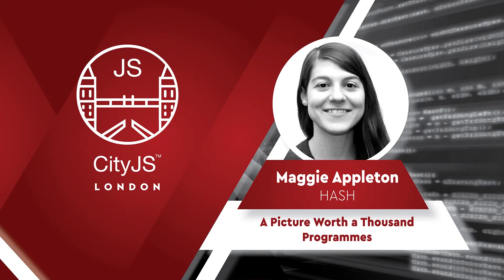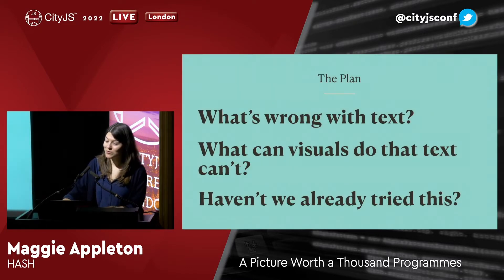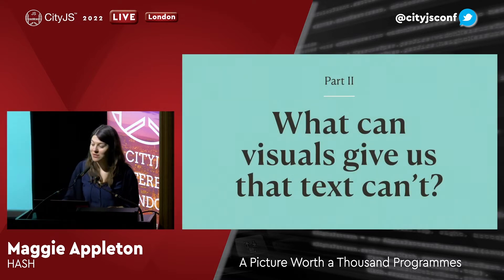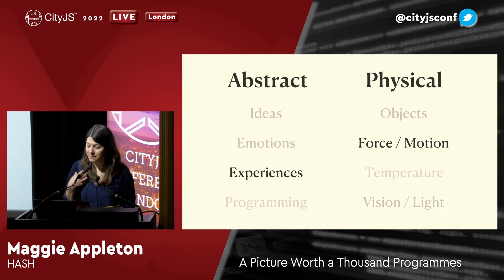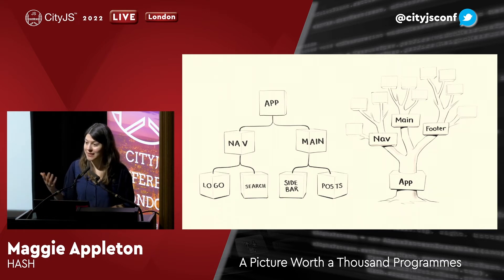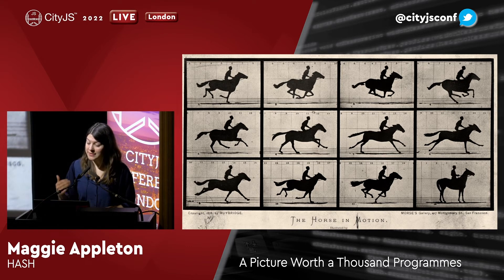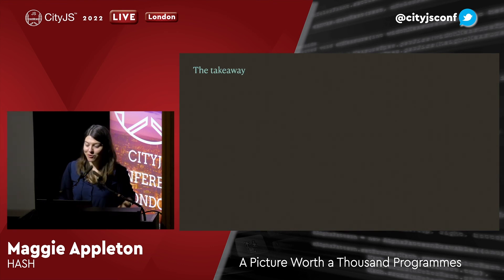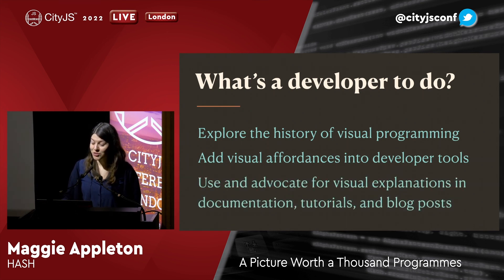A Picture Worth a Thousand Programmes - Maggie Appleton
A Picture Worth a Thousand Programmes
All the JavaScript you've seen is presented one way: as a linear text file. There's good reason for this. Textual syntax is an ideal medium for constructing abstract logic. It's quick to write, informationally dense, and endlessly flexible. However, brevity has its downsides. What information can't we see in static text? How can visual representations and metaphorical comparisons expand our understanding of how JavaScript works? Come find out what happens when we explore alternate ways of seeing JavaScript.

Bio
Maggie sits a designer-anthropologist-developer hybrid. She's currently the design lead at HASH where we're developing open-source, interoperable systems to improve the way we structure knowledge on the web. On the side she creates illustrated essays and visual explanations about programming and culture. She's an advocate of digital gardening, end-user programming, and expanding our use of embodied cognition and conceptual metaphors in digital interfaces